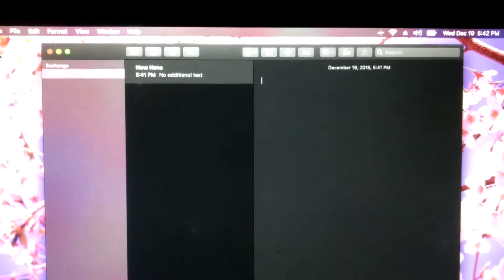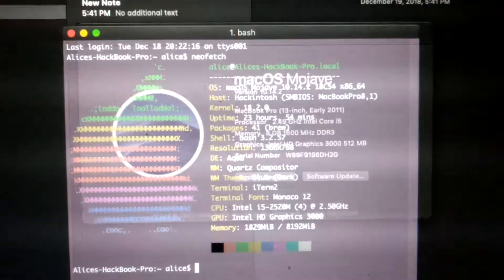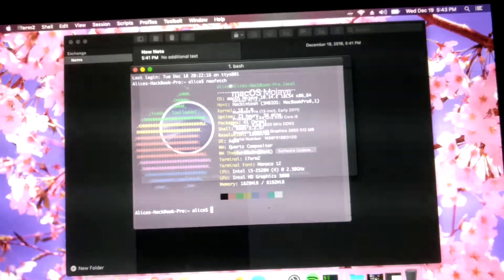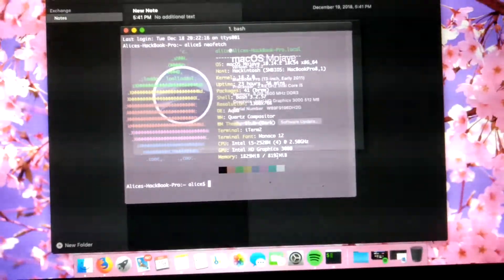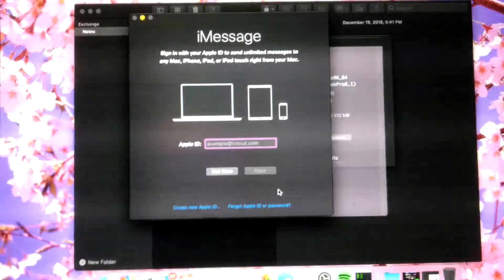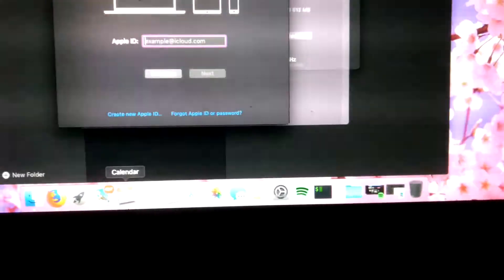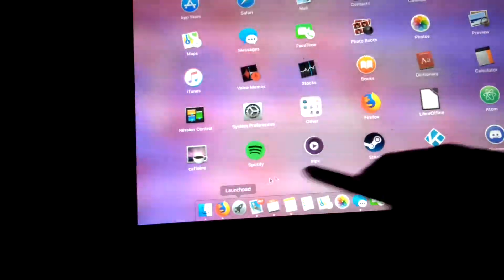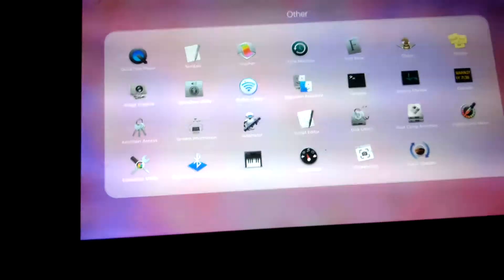macOS Mojave on Thinkpad X220T - Success!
Just demonstrating macOS Mojave running on the Thinkpad X220T via this tutorial as a jumping off point